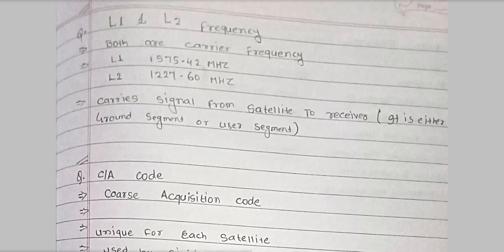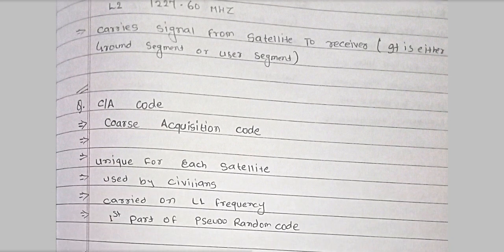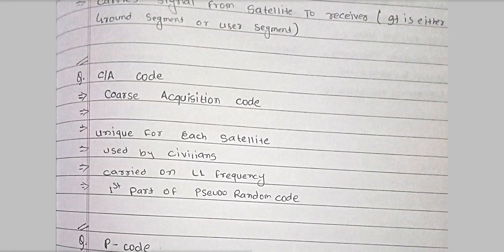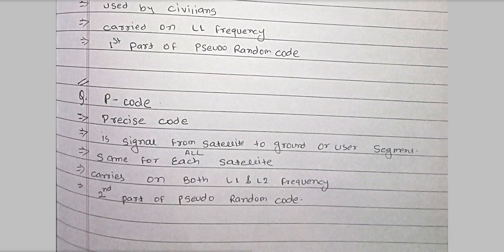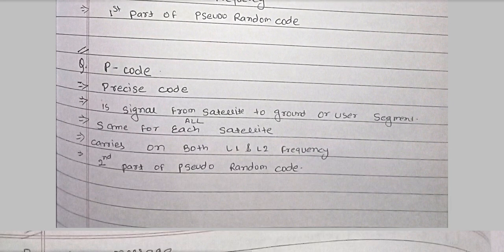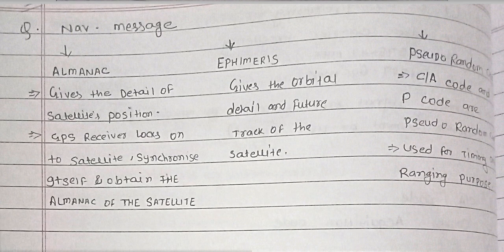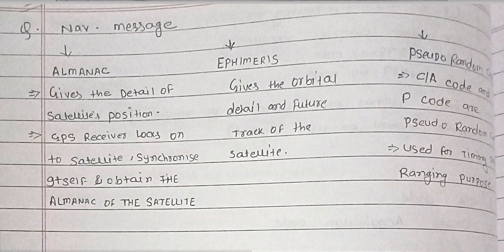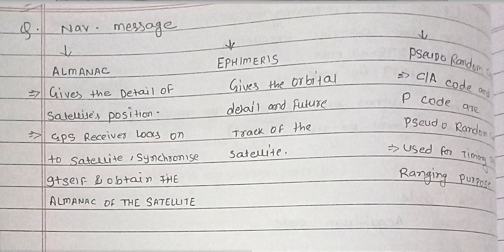L 1 & L 2 frequency, C/A code, P-code, Navigation message of satellite, mmd exam GPS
Coarse acquisation (C/A ) CODE and P-code , navigational message of satellite